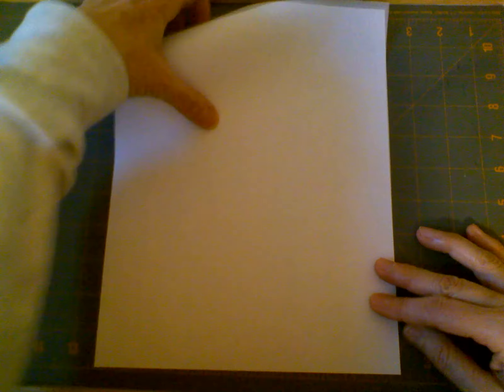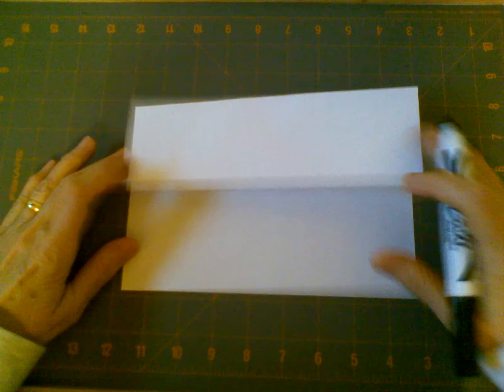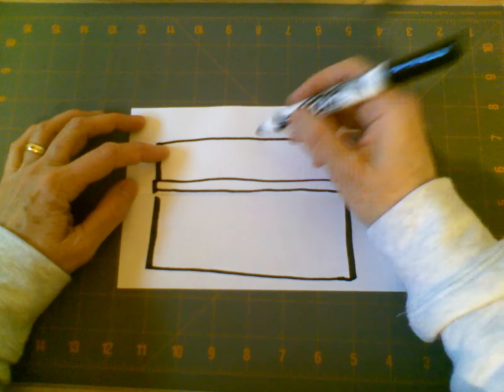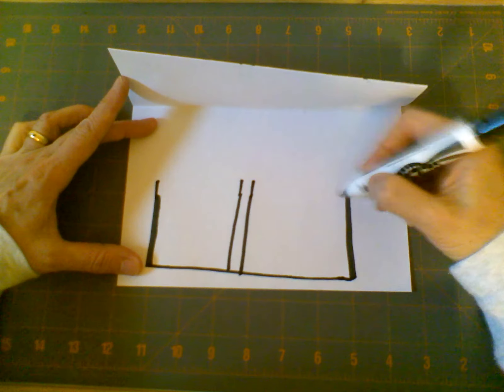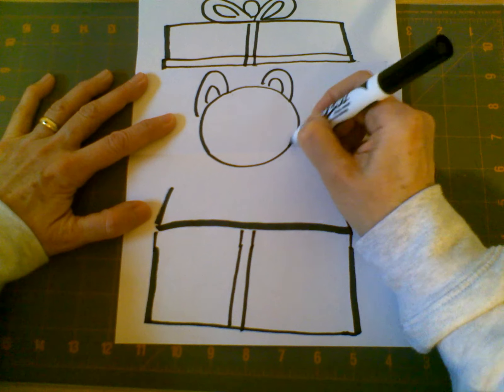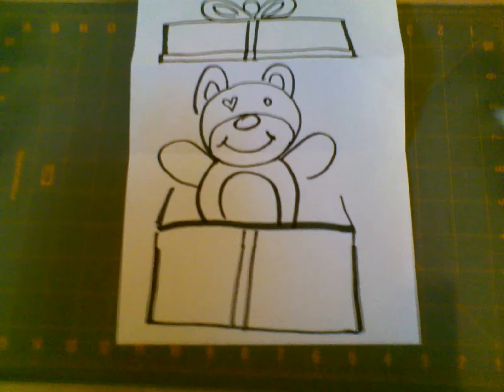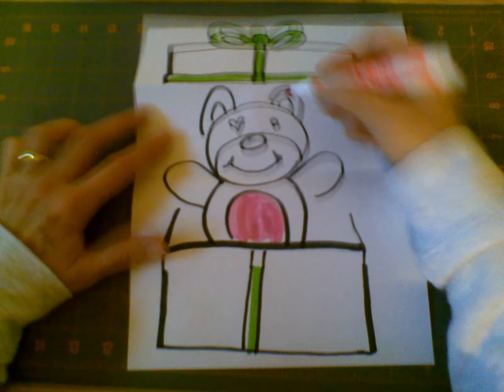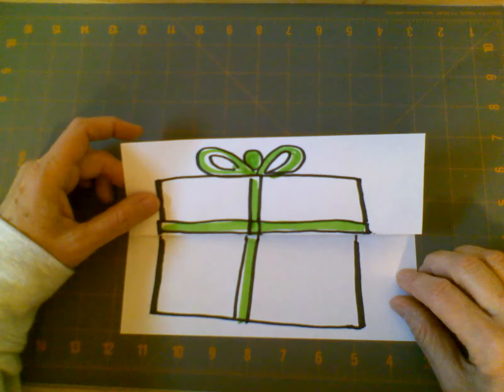Surprise Present drawing